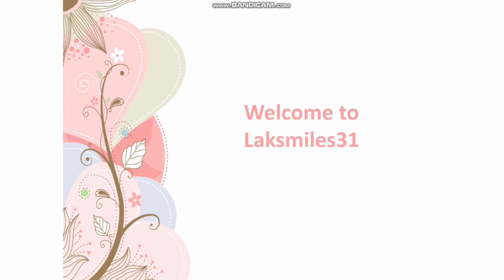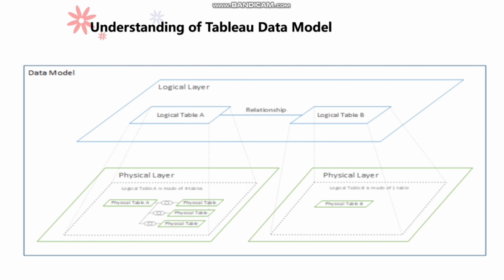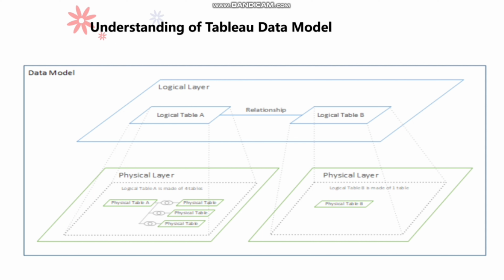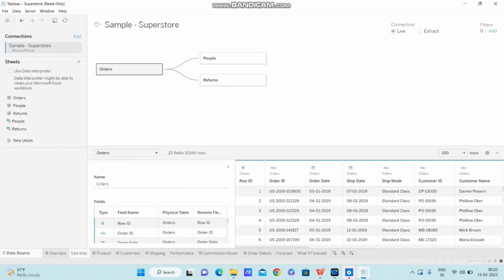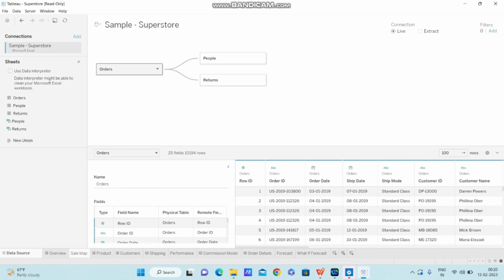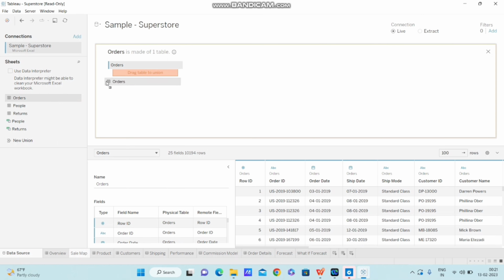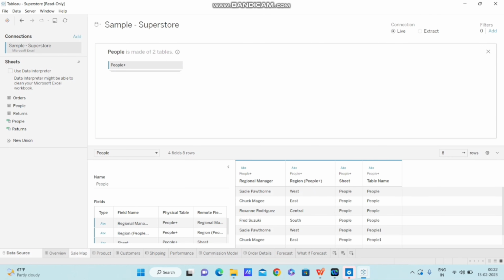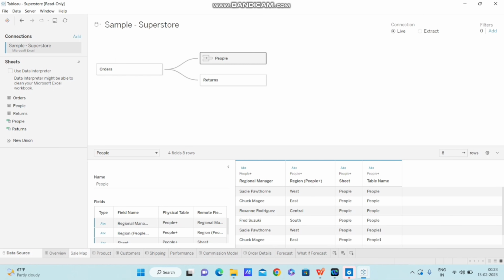How to Understand Tableau Data Model Quickly and Simply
Hi Friends,

In today's video I have explained  "How to understand Tableau  Model " in detail.

Video covers :

1. Different layers of Tableau Data Model
2. What is a logical layer
3. What is a Physical layer
4. How to combine tables in Logical Layer
5. How to Perform Joins and Union operations in Logical layer
6. How to build a Data model practically

To know more in detail, please watch the entire video and let me know what could have been in the comments section.

It hardly takes a second to press the "like" button. But it takes a lot of time and effort to continuously curate content and post regularly.

It encourages to make more interesting videos for you.